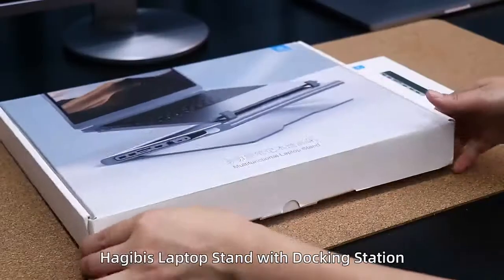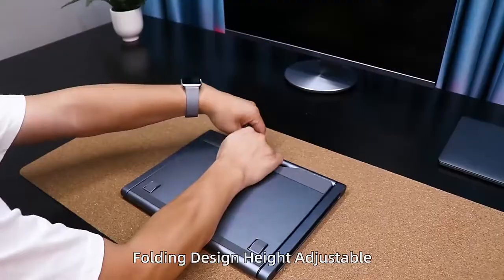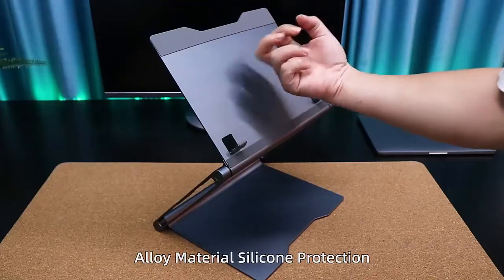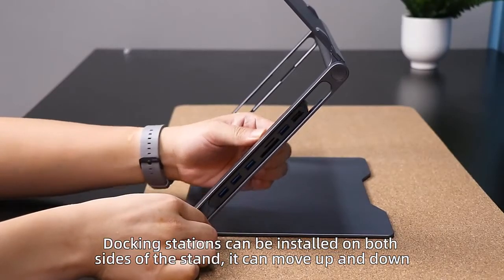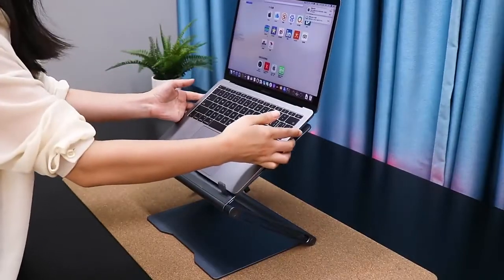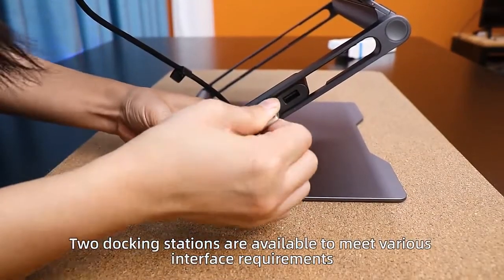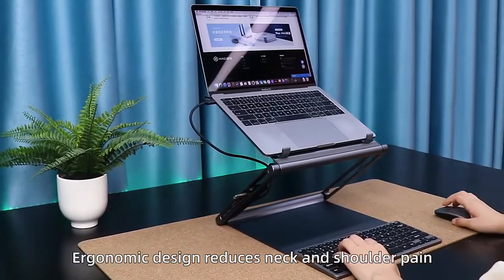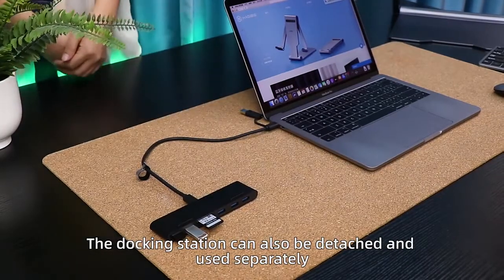HAGIBIS LAPTOP STAND FOR DESK WITH HUB 8 IN 1 DOCKING STATION HOLDER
Hagibis Laptop Stand for Desk Ergonomic Aluminum Notebook Riser Adjustable Height Laptop Mount Holder with Hub Docking Station

Ergonomic Design: Hagibis Laptop Holder elevates your laptop to a perfect eye level and prevents you from hunching over your screen, which reduces neck and shoulder pain

Dividable and Combinable: Docking stations can be installed on both sides of the notebook stand, it can move up and down. *The docking station can also be detached and used separately

Folding Design Height Adjustable: Simple and easy to carry after folding. Adjust the height of the stand freely, and work comfortably

Alloy Material Silicone Protection: Alloy material, exquisite sandblasting process, not easy to be deformed, and delicate hand feeling. Multiple silicone protection, not scratching the computer, desktop, and non-slip and scratch-resistant

Highly Compatible: Hagibis ergonomic laptops elevator is compatible with all MacBook and laptops of all sizes from 10 inch tablets to 17 inch laptops including MacBook Air, Pro, 10, 13, 15, 15.6 and 17 inch laptops. You can use it while sitting or standing